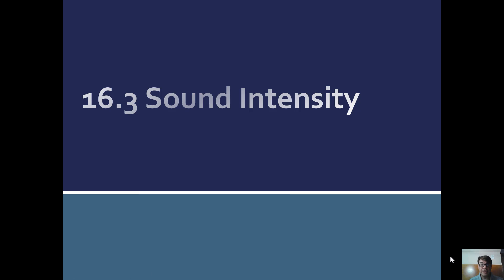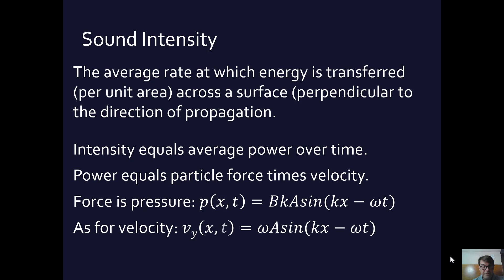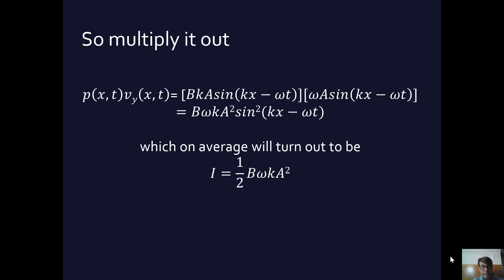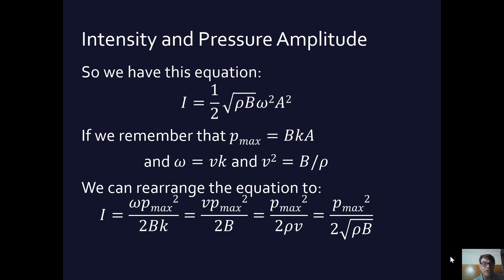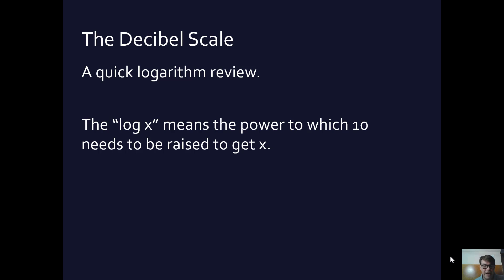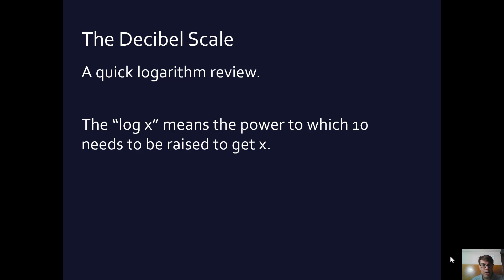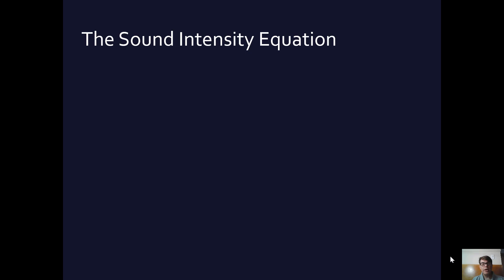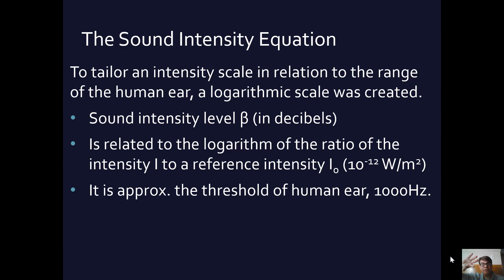16.3 Sound Intensity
A 9 minute video overviewing sound intensity. Relates to Young and Freedman's University Physics.